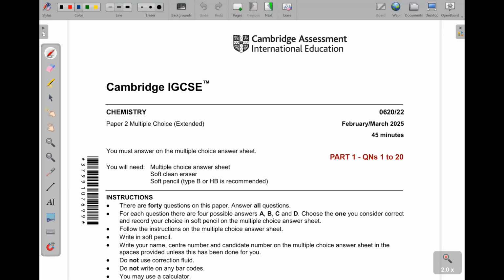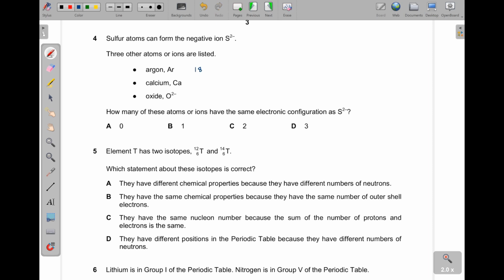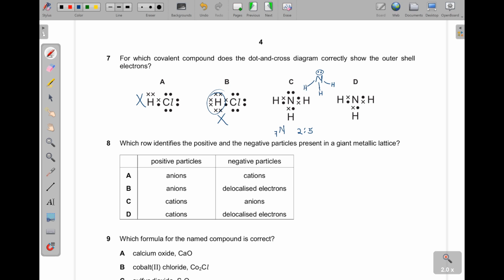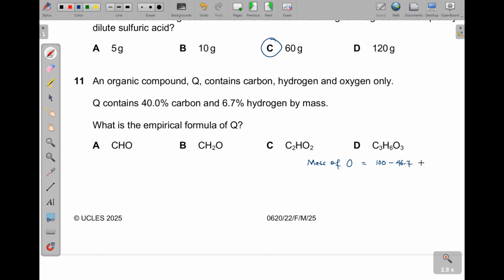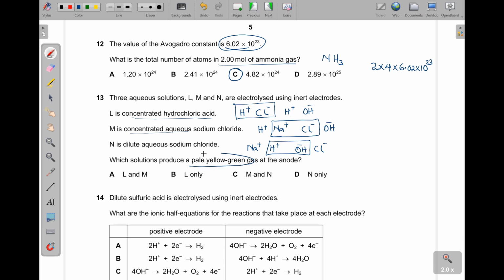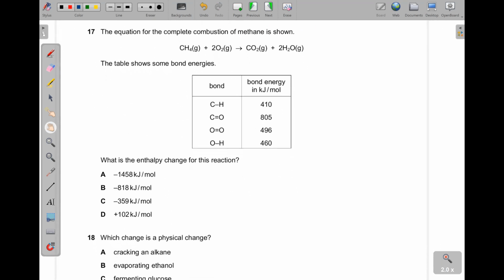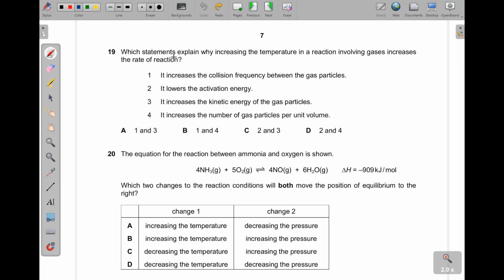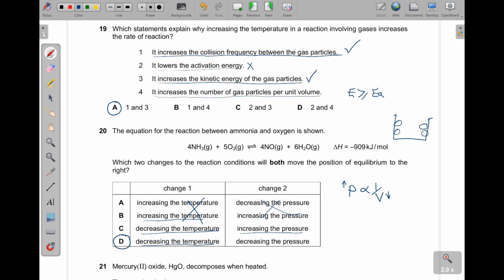0620/22/F/M/25 - IGCSE EXTENDED CHEMISTRY PAPER 22 FEB/MAR 2025 PART 1 (QNs 1 - 20)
Hello everyone, welcome to the detailed walkthrough the MCQ for Cambridge IGCSE Extended Chemistry Paper 22 for February/March 2025 Part 1 (QNs 1 - 20). God bless you.